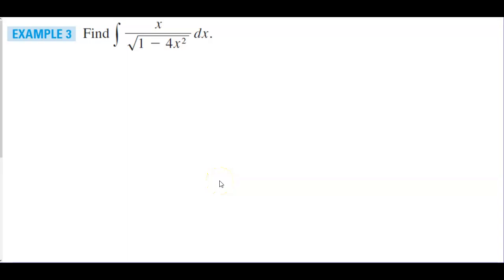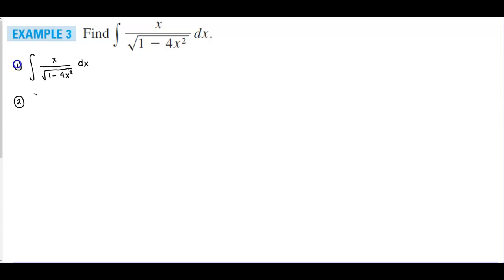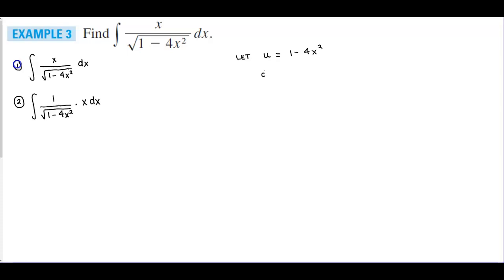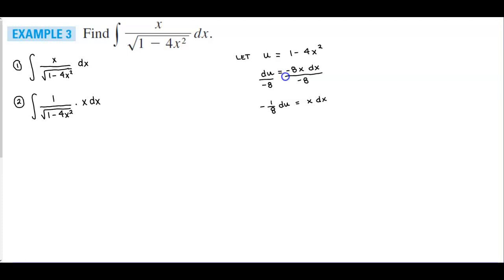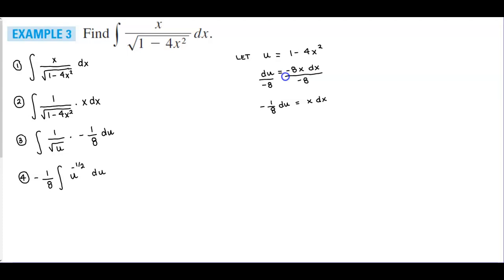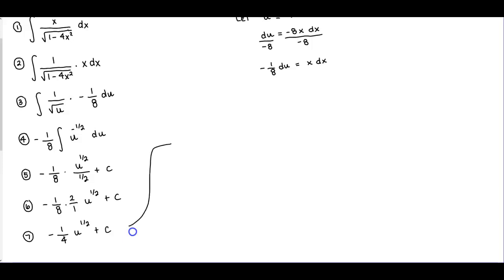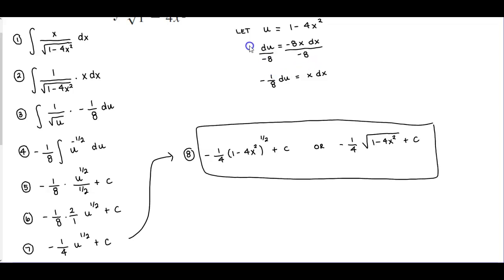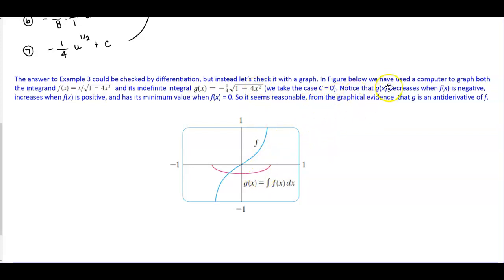Math 1A 5.5 Example 3 Using the Substitution Rule - Indefinite Integral